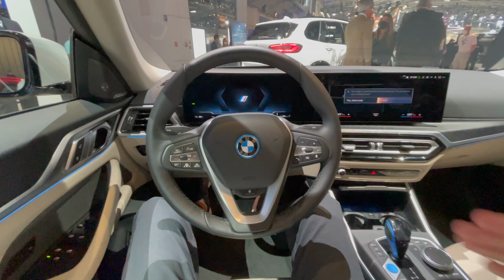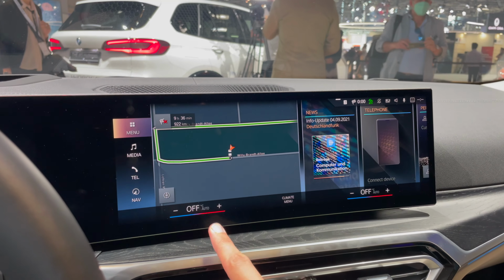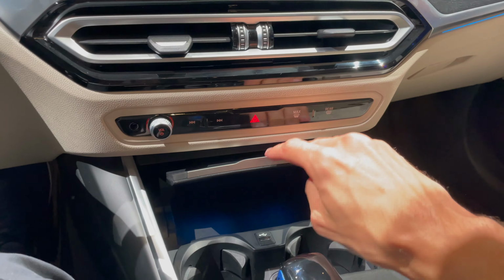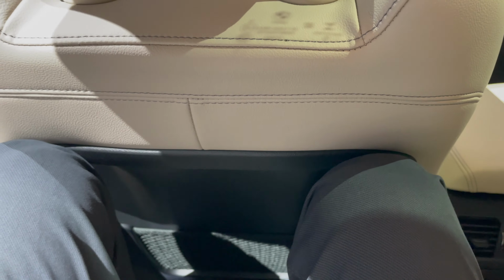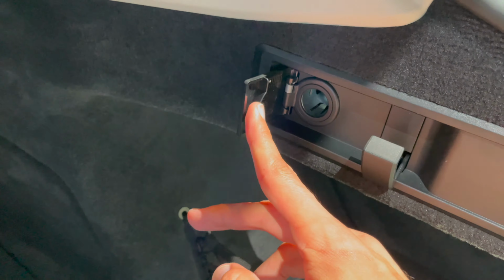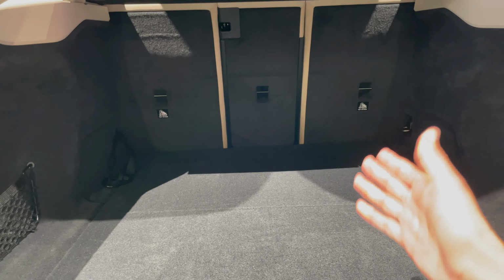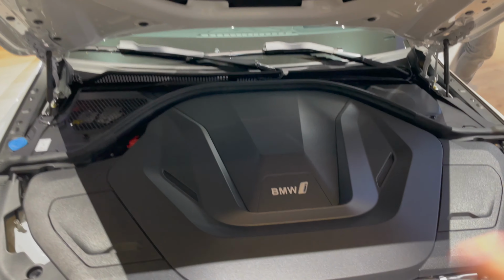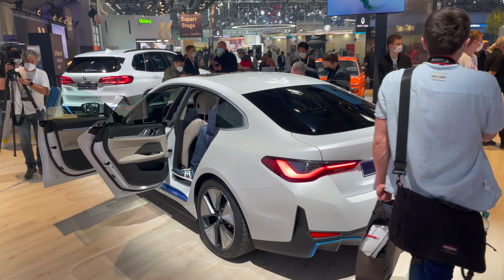BMW i4 eDrive40 2022 - FIRST look & REVIEW in 4K | Exterior - Interior (FULLY LOADED)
Here is the new BMW i4 2022, if your fan of traditional-looking EVs this is the one for you.